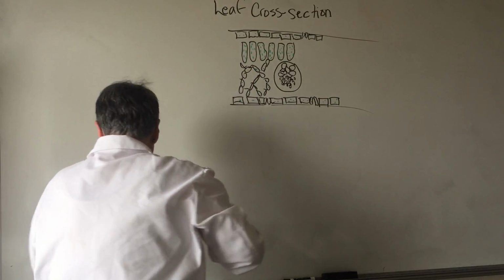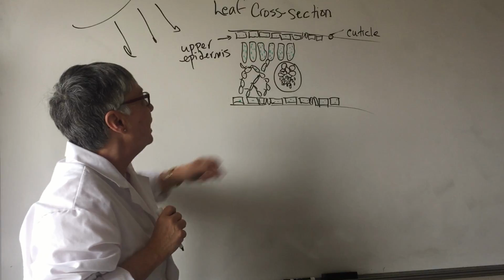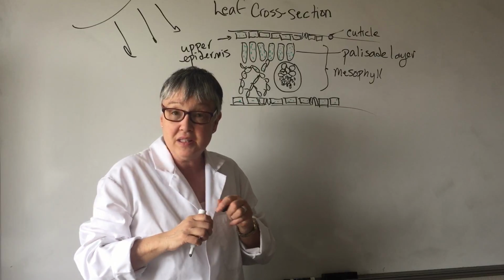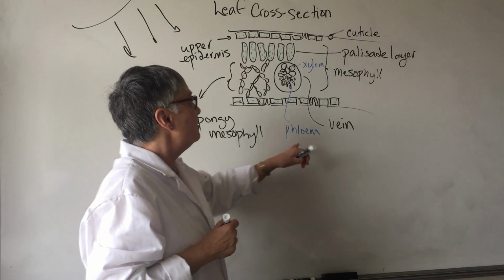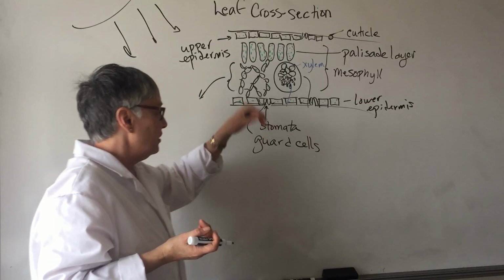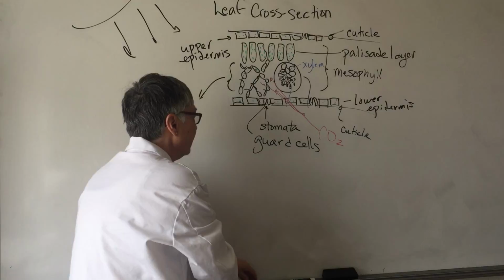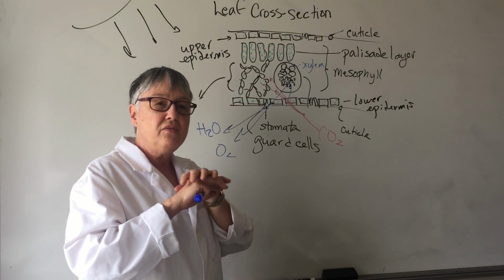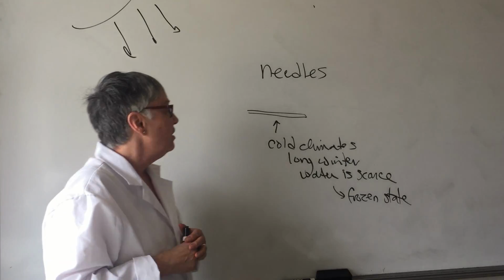Dr. Martin's Supplemental Lecture 01 leaves